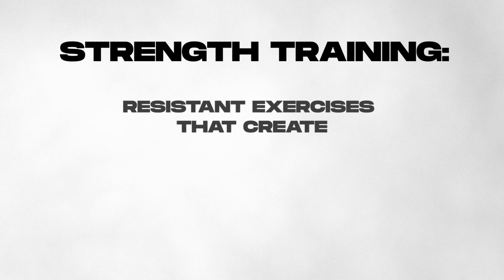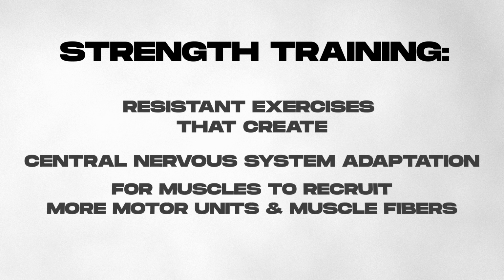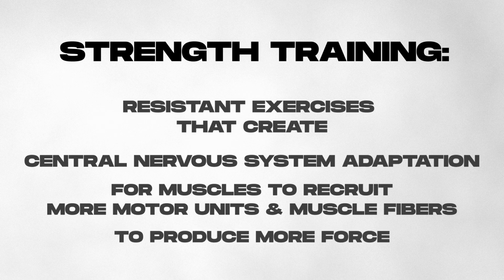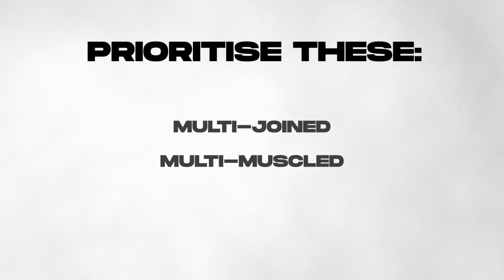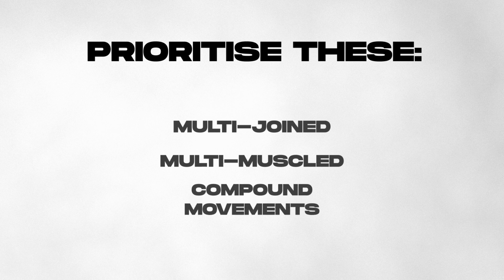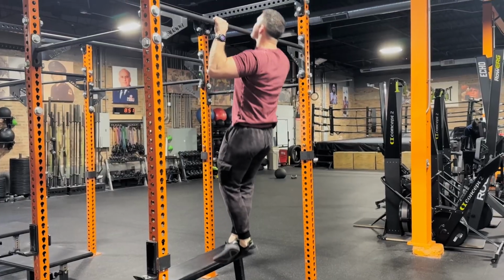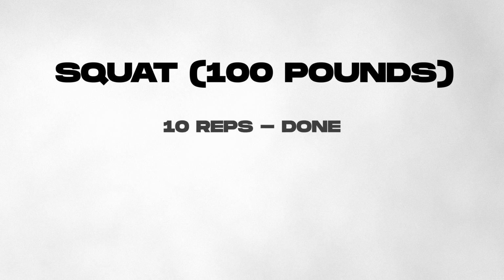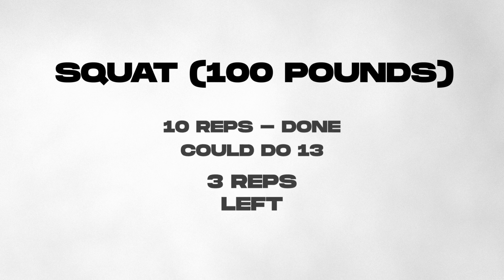Strength vs Muscle Building vs Endurance: What’s the Best Way to Train?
In this video, I break down the key differences between strength training, endurance training, and muscle building. Discover how each approach impacts your body and performance, and learn how to tailor your workouts for optimal results.